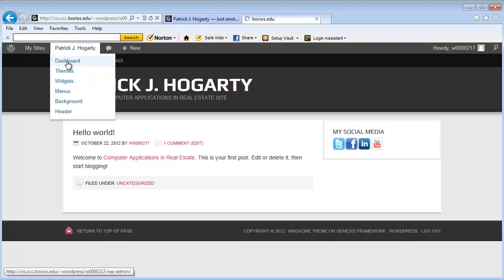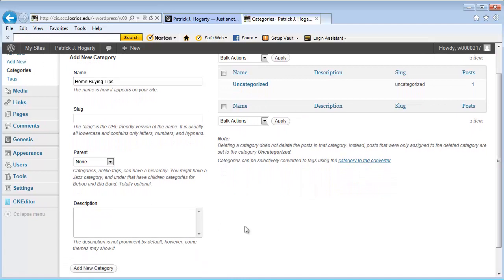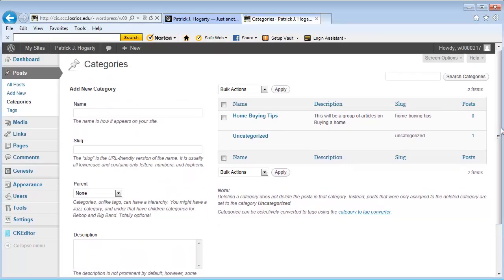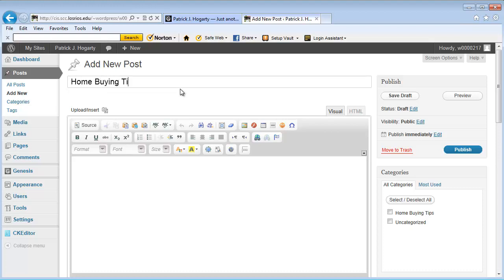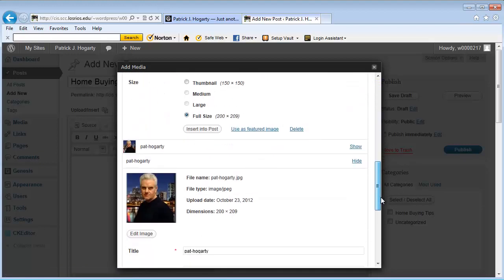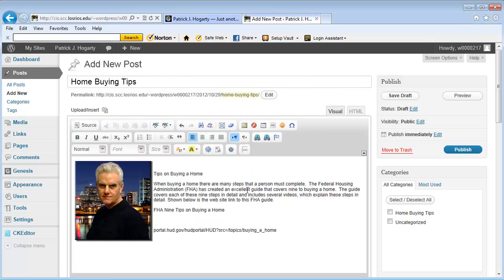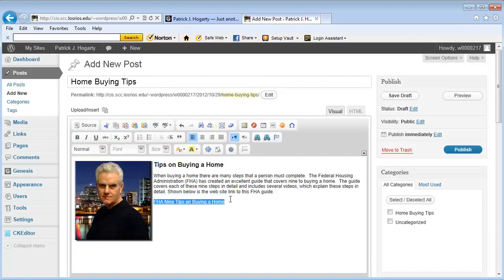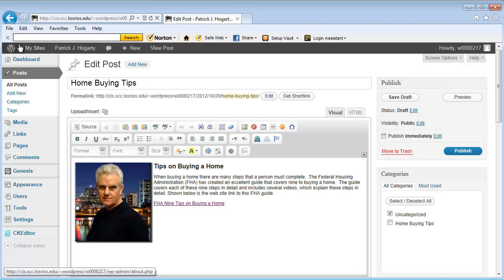How to Create a WordPress Posting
This video tutorial covers How to Create a WordPress Posting.